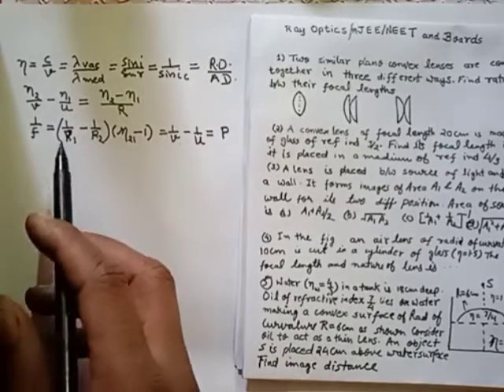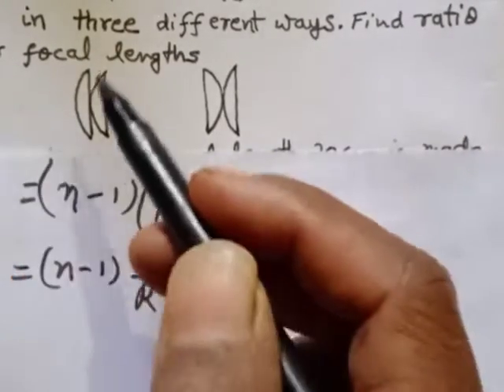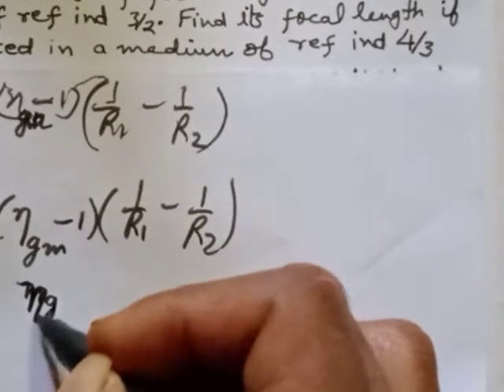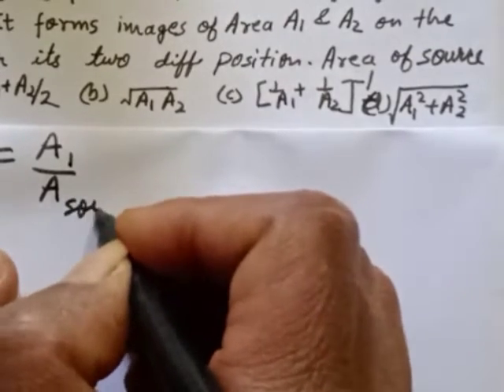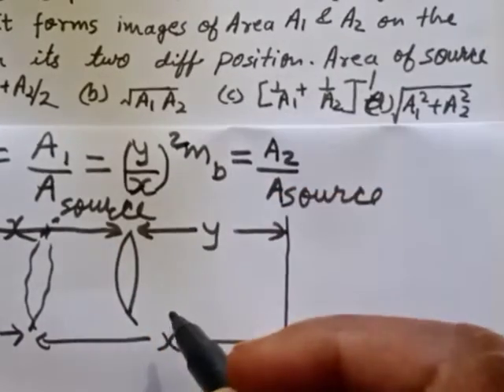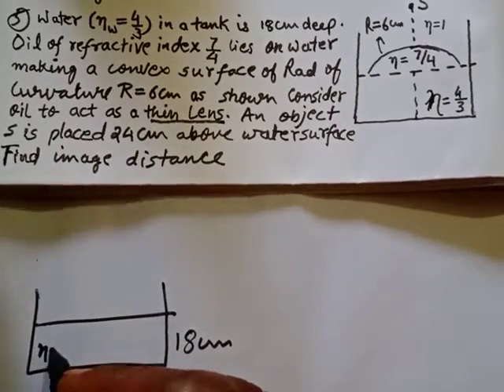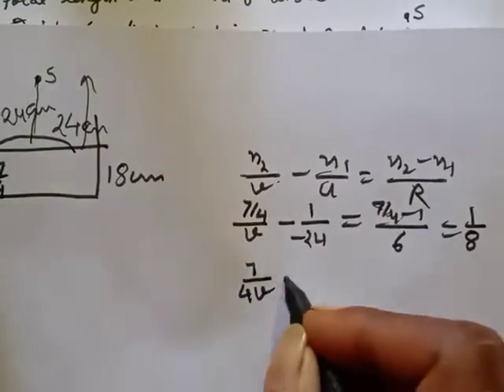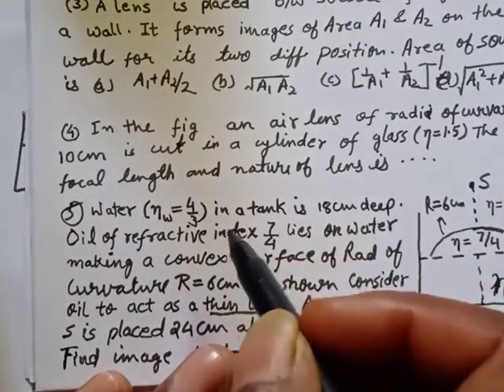ray Optics4 for BOARDS NEET JEE competitive term2#2022